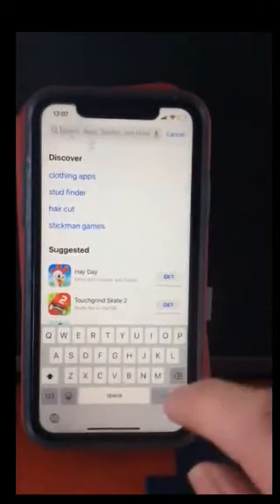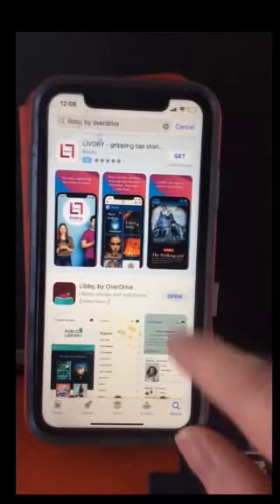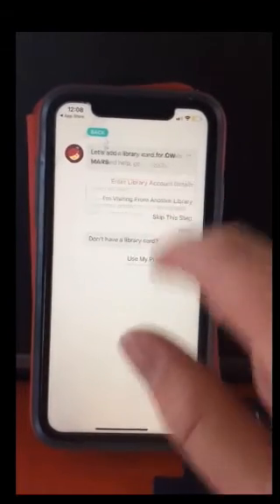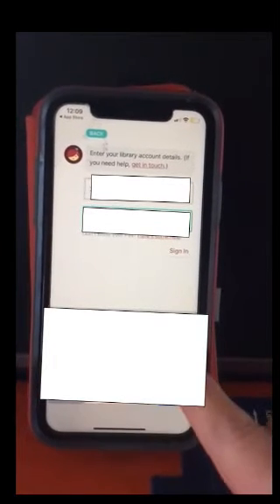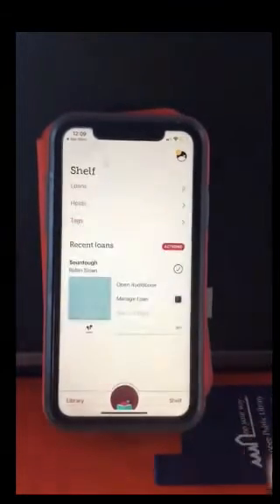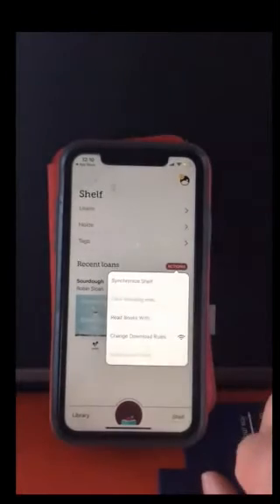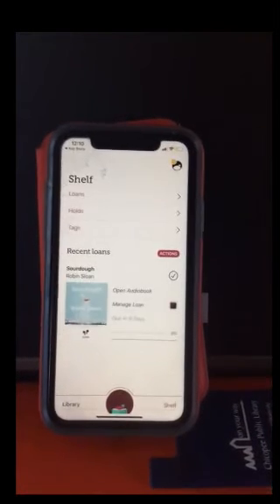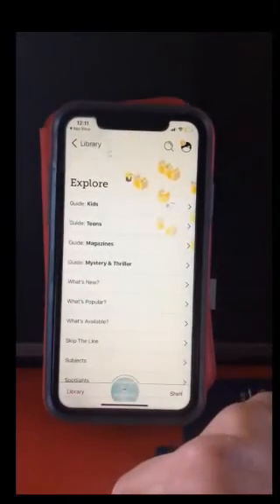How to download and start using the Libby App on your smartphone or tablet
Start reading ebooks and listening to audiobooks for FREE with your library card. All you need to do is download the Libby app by Overdrive onto your smartphone or tablet to get started today! Watch this video for step by step instructions.